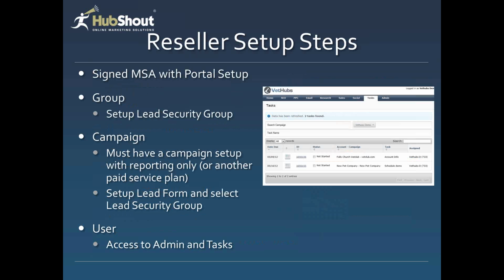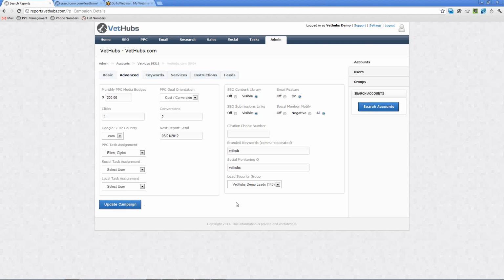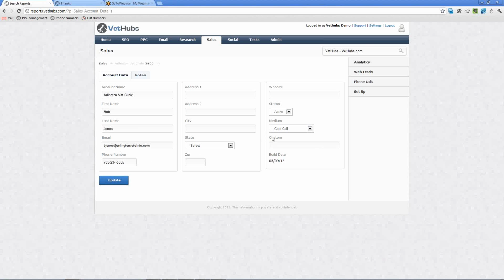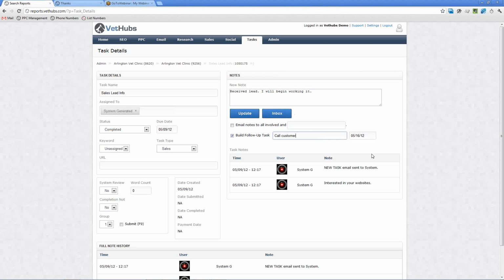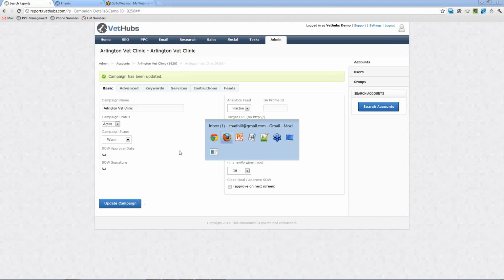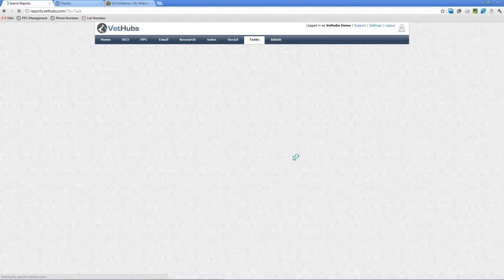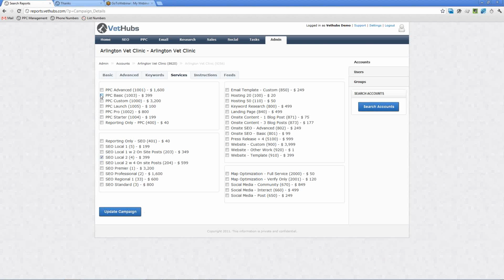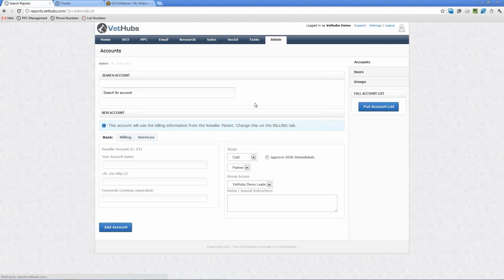Stop the CRM Insanity with HubShout's SEO Reseller Dashboard (that's also a CRM!)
The HubShout dashboard is a great CRM tool for SEO resellers. Anything from lead intake to managing customer support tickets, you can do it with HubShout's white label SEO reseller dashboard. The best thing for our SEO reseller community: you are able to link your lead management to your operational platform, so you'll quickly be able to understand which of your contacts have active accounts versus ones that are waiting for a proposal. The HubShout dashboard is an all-in-one reporting, tracking and CRM tool for HubShout SEO resellers.

Stop wasting time with all of those services that are supposedly helping you manage customers. Stop having to keep track of all of those passwords. SEO resellers at HubShout do away with all of the nonsense and use the HubShout white label SEO dashboard as their CRM.

This webinar is part of the HubShout SEO reseller training series.